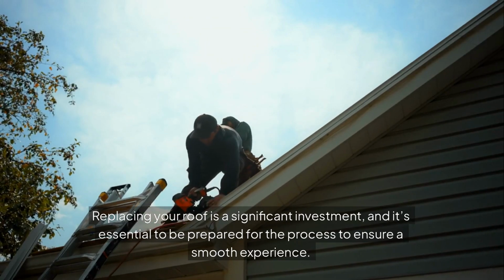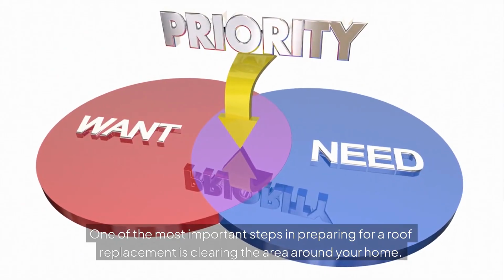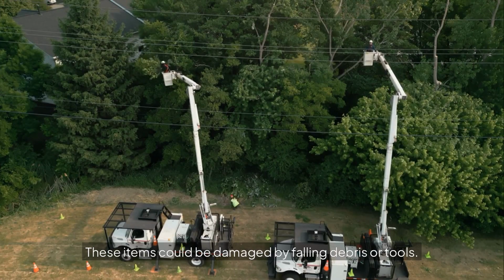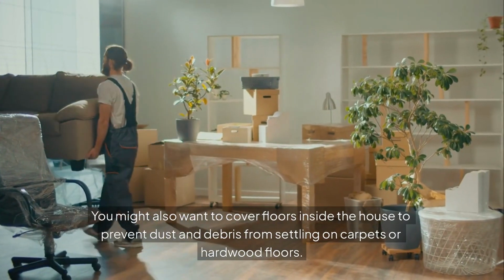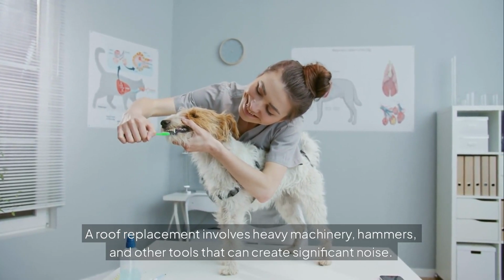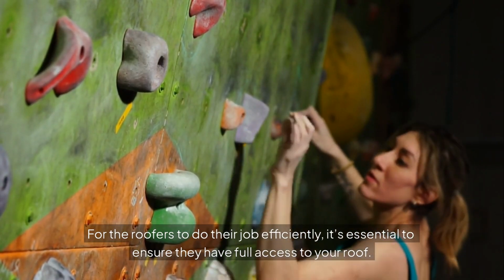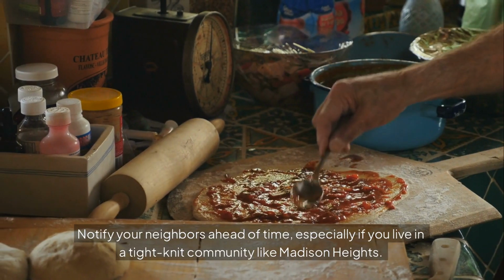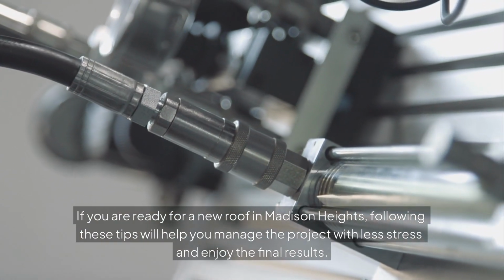How to Prepare Your Home for a Roof Replacement in Madison Heights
- Replacing your roof is a significant investment, and it’s essential to be prepared for the process to ensure a smooth experience. Whether you’ve noticed wear and tear over time, or a recent storm has caused damage, a new roof can dramatically improve your home’s curb appeal and protect your family for years to come. However, before the contractors arrive, it’s crucial to take steps to prepare your home for a roof replacement in Madison Heights. One of the most important steps in preparing for a roof replacement is clearing the area around your home. Roofers will need access to the roof, as well as a safe and spacious area to store materials and debris. Ensure that your cars, bikes, and any other vehicles are parked away from the house. Roofers will be using large trucks to deliver materials and haul away debris, and vehicles in the way can obstruct the process. Roof replacement can generate a fair amount of dust and vibration, and it’s wise to protect your home’s interior before the job begins. Place protective covers on any furniture near the roof, particularly in the attic or upper floors. You might also want to cover floors inside the house to prevent dust and debris from settling on carpets or hardwood floors. A roof replacement involves heavy machinery, hammers, and other tools that can create significant noise. The process can last a few days, so it’s important to anticipate the disruption. For the roofers to do their job efficiently, it’s essential to ensure they have full access to your roof. Roof replacement can cause noise and some debris to fall onto neighboring properties. Notify your neighbors ahead of time, especially if you live in a tight-knit community like Madison Heights. This will give them a heads-up, and they will appreciate the courtesy of knowing when the work will take place. By taking these simple yet important steps to prepare your home for a roof replacement, you can help ensure that the process is as smooth and efficient as possible. While a roof replacement can be a big undertaking, proper preparation makes it easier for everyone involved—especially you. If you are ready for a new roof in Madison Heights, following these tips will help you manage the project with less stress and enjoy the final results.